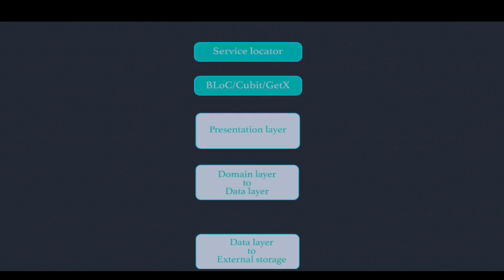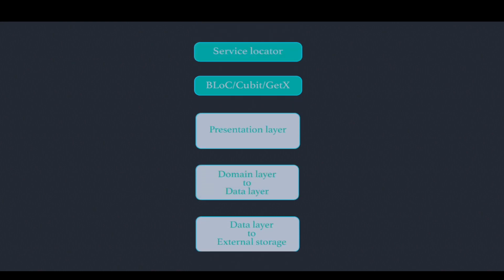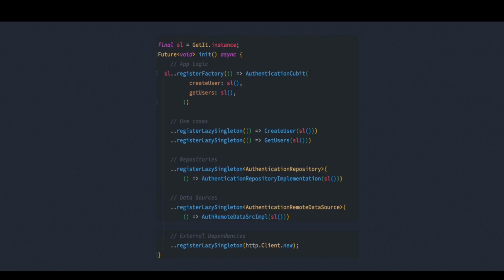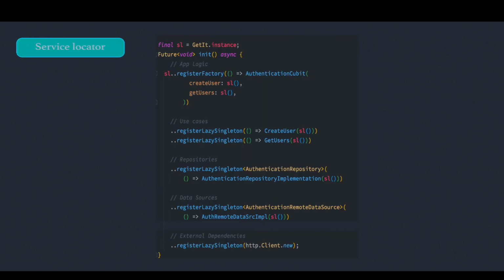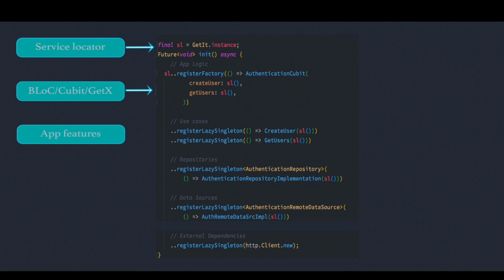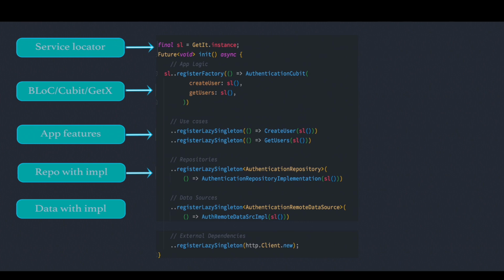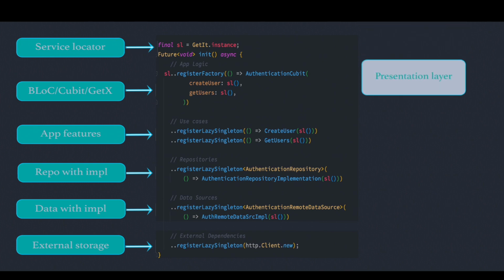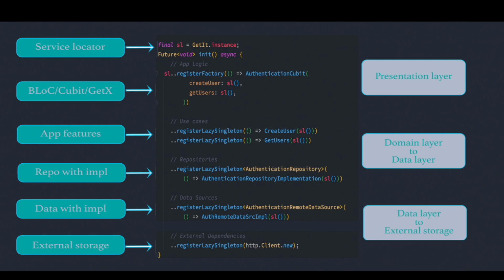Flutter GetIt Service Locator and Dependency Injection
Here is flutter service locator and dependency injection mechanism. Learn how to locate the services and inject them as necessary.

Flutter bloc/cubit/getx and getit